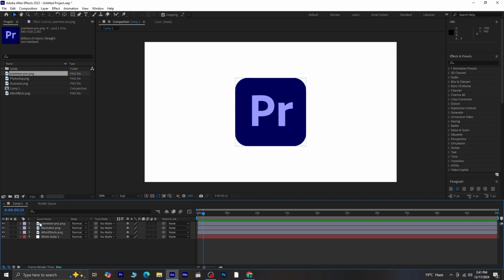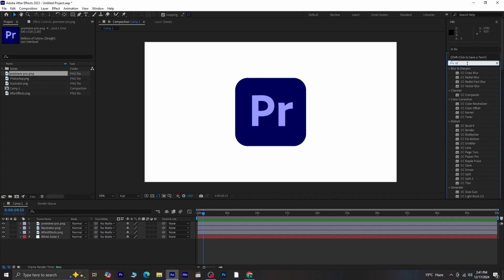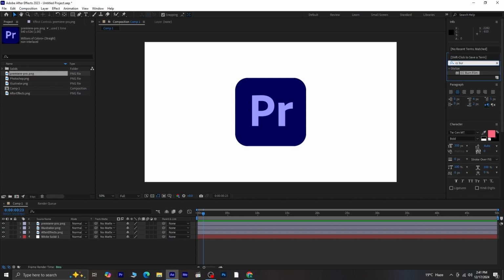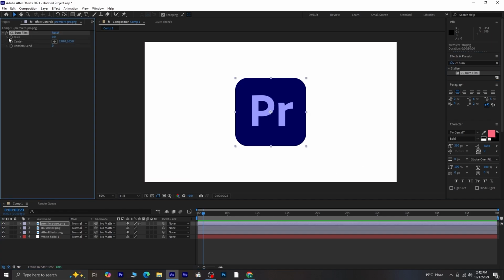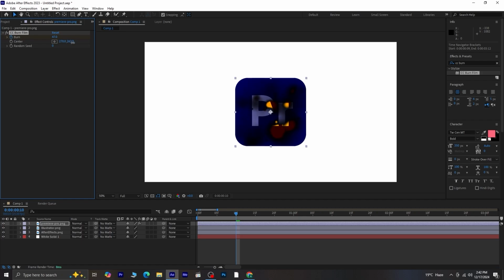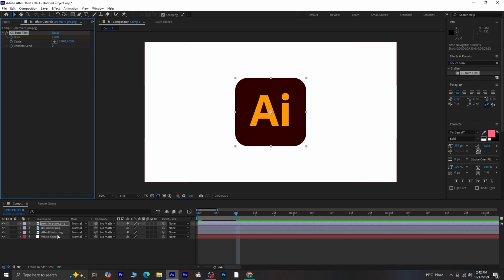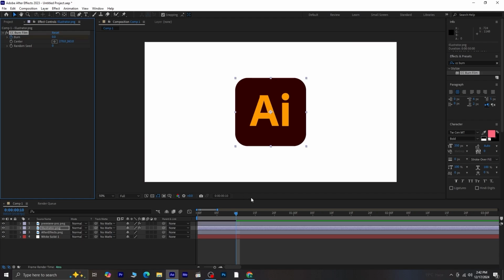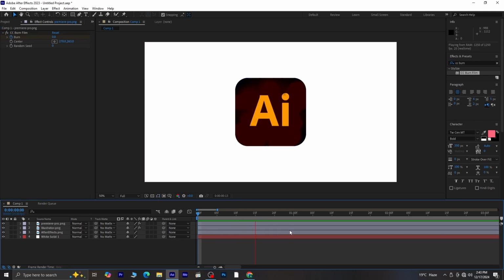Create a Stunning Burn Transition in After Effects | Quick & Easy Tutorial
🖌️Learn how to create an epic burn transition in After Effects in just a few simple steps! This quick and easy tutorial is perfect for beginners and pros alike. Add a fiery, cinematic touch to your projects with this amazing effect.